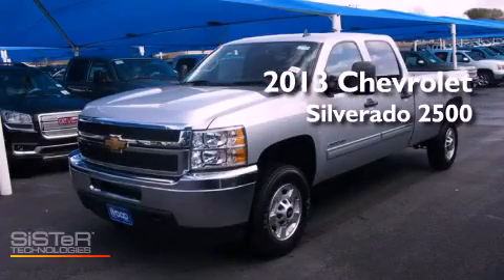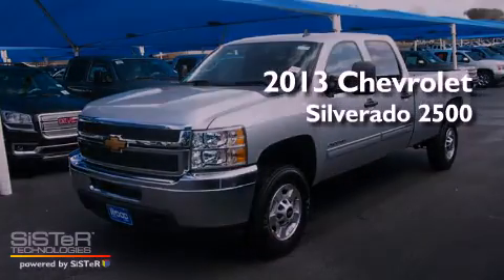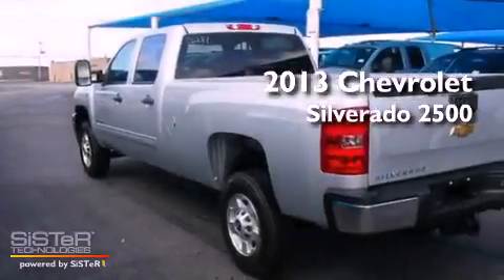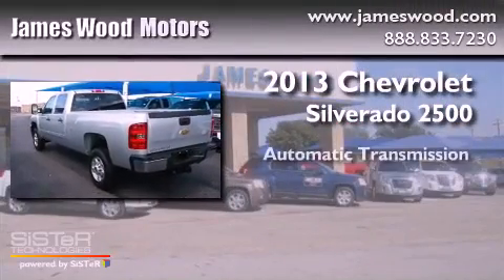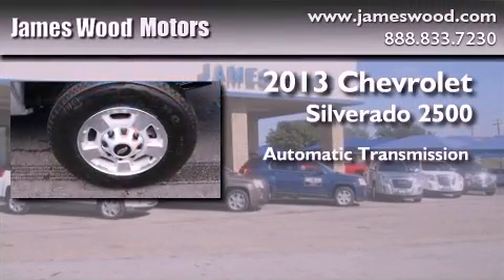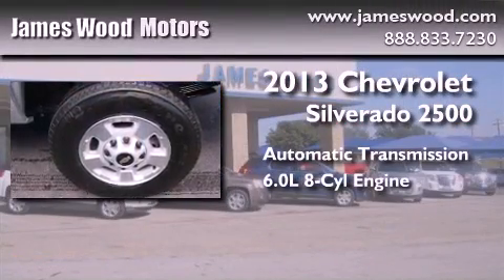2013 Chevrolet Silverado 2500HD Ft Worth TX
Year : 2013
 Make : Chevrolet
 Model : Silverado 2500HD
 Engine : 6.0L 8 Cyl. Sequential Fuel Injection
 Trans . : 6 Speed Automatic
 Exterior : Silver Ice Metallic

 2111 US Hwy 287 South

 2013 Chevrolet Silverado 2500HD Decatur TX